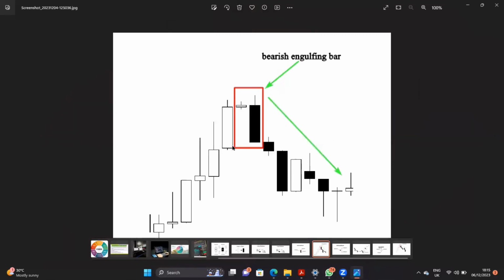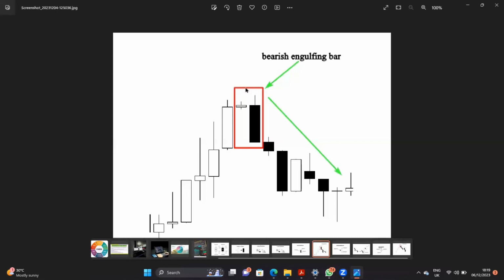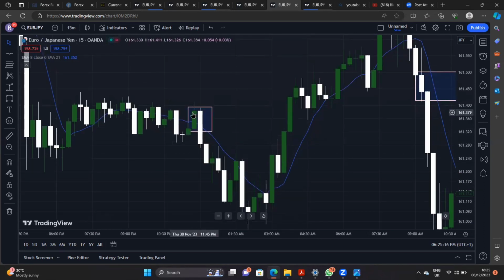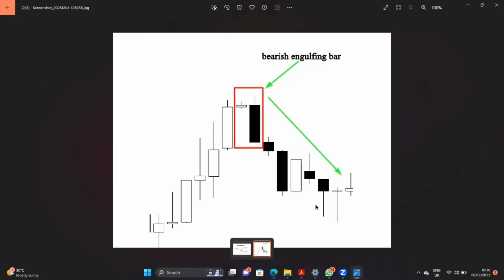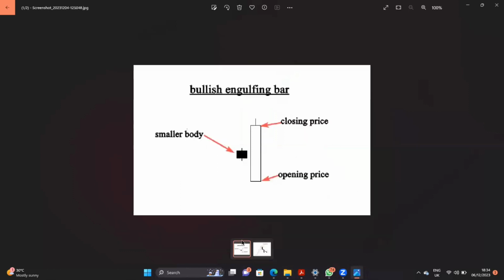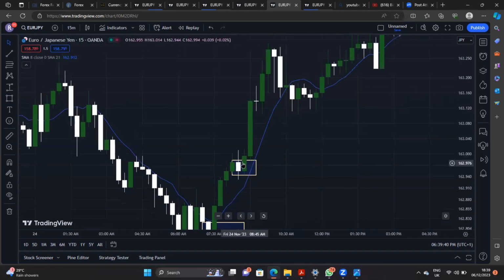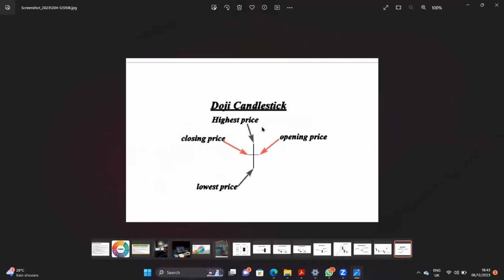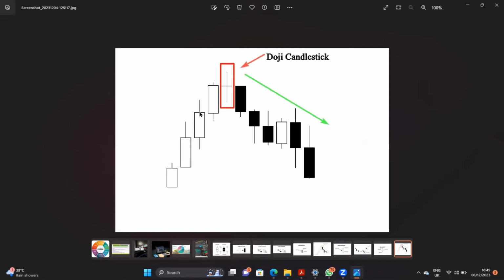Candlestick Pattern Introduced.